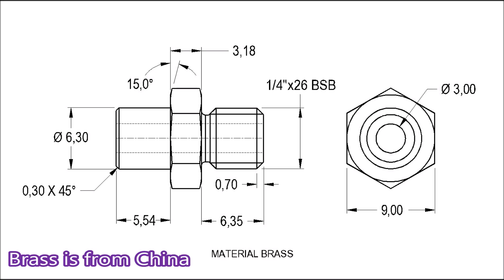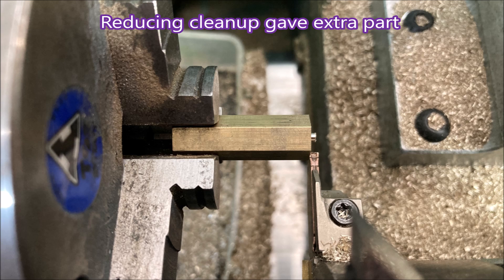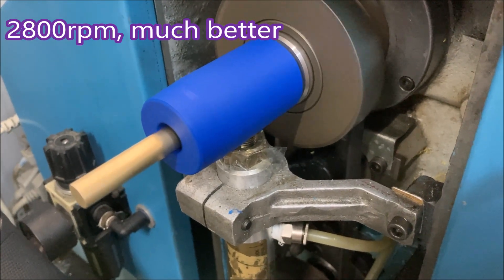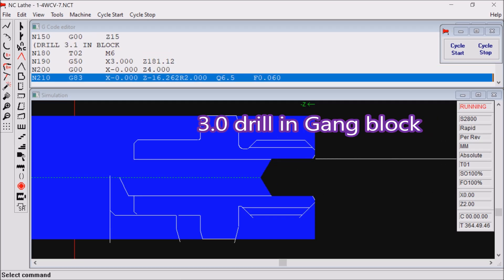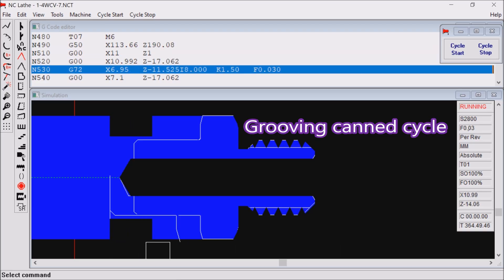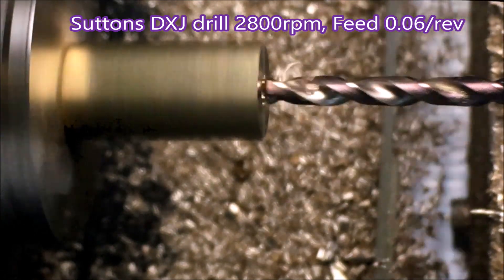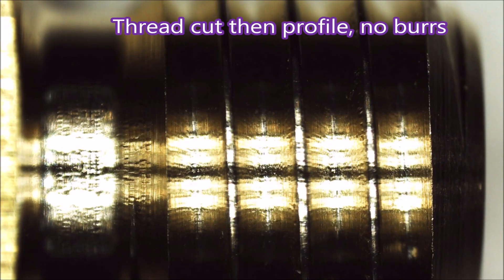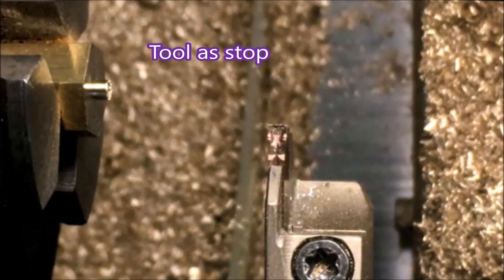Drill, turn, thread 1/4"x26TPI, and part small brass fitting. Sumitomo insert, Suttons DXJ drill.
Small brass part made from 9.0 hex brass bought on AliExpress, I could not find it at local suppliers.
Fitting is faced, spotted, drilled with Suttons DXJ drill, threaded 26TPI BSB with a full form insert, grooved and then parted with a Sumitomo GF low cutting force insert
Lathe is a Hercus PC 200 cnc lathe made here in Australia some 30 years ago.  The lathe is operated by a PC and the operating system is DOS.  The program operating the lathe is cad cam software made by Hercus